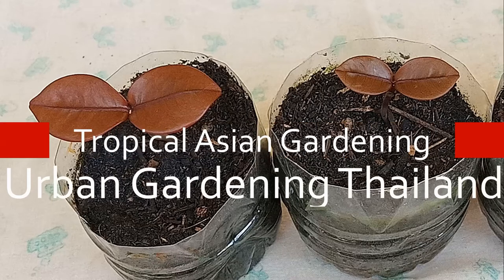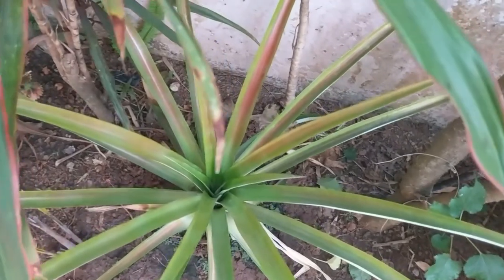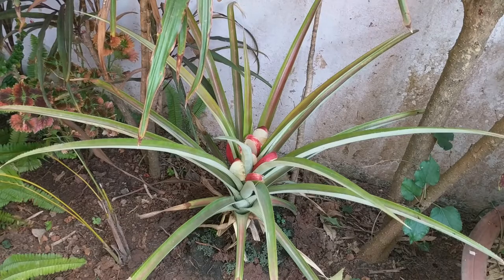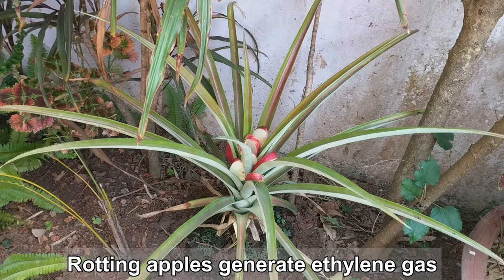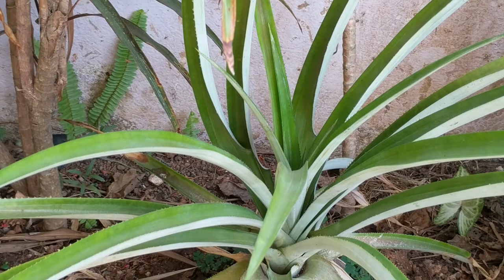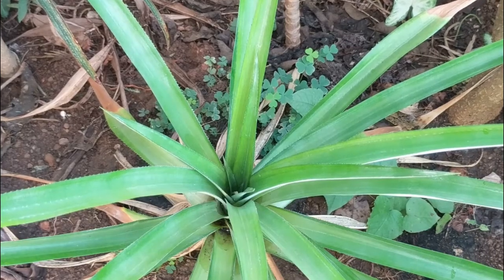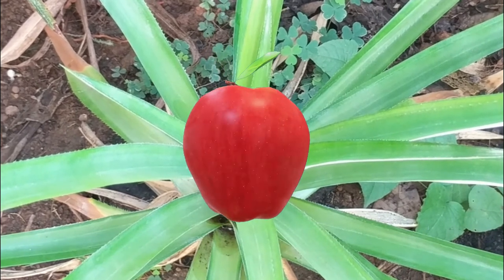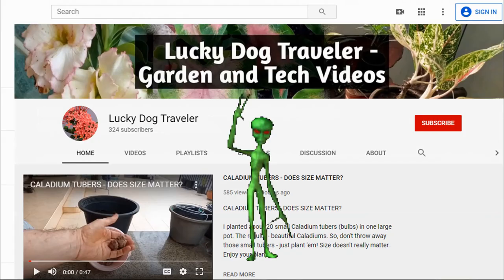Force Pineapple Plant to Flower?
Can an Apple in a Pineapple Crown Make it Flower?

Key Points:
00:31 Cut up apple
00:39 Place apples in pineapple crown
01:00 Place plastic bag over pineapple plant
01:20 Remove apples after 2 weeks
01:53 Results after 2 months

Because rotting apples generates ethylene gas, which is used to hasten the ripening of bananas - does it also induce flowering in pineapple plants by placing pieces in the crown? We're going to find out.

# Does putting an apple in a pineapple make it flower?
# How do you get a pineapple plant to produce fruit?